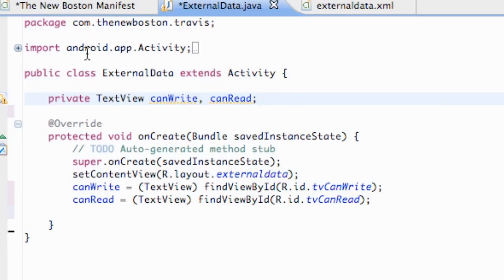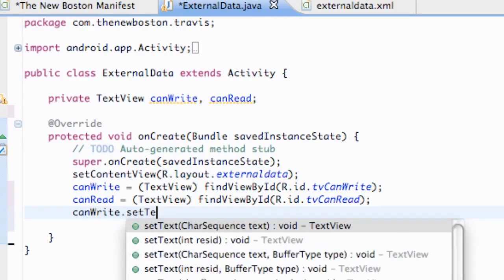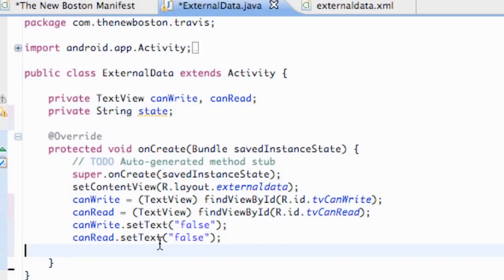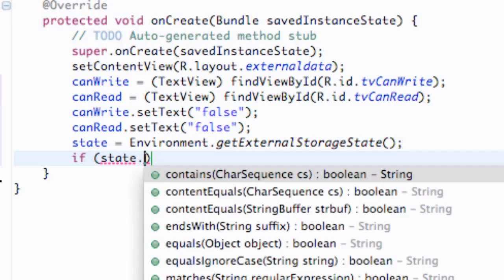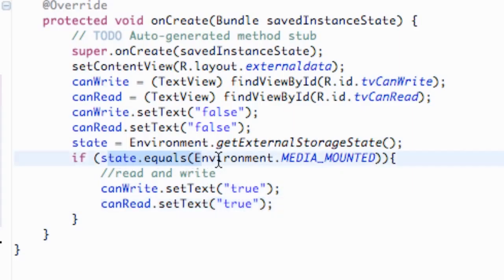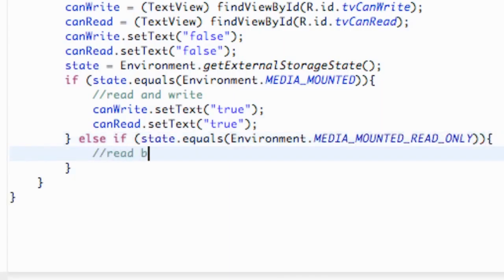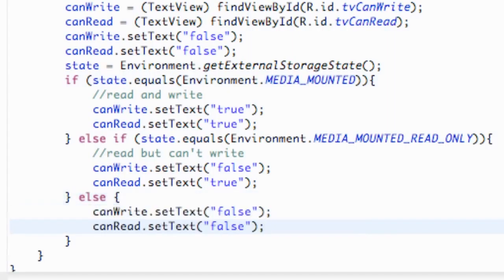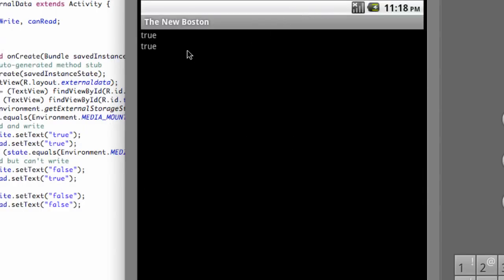- 104 - External Storage State.MP4